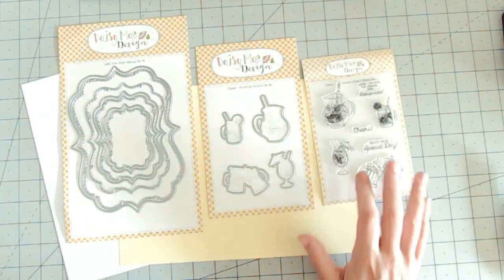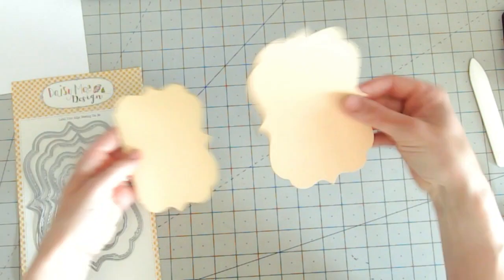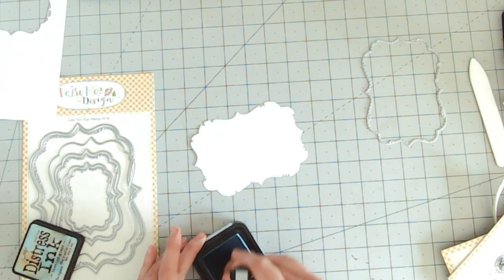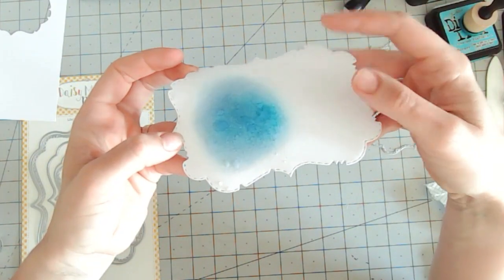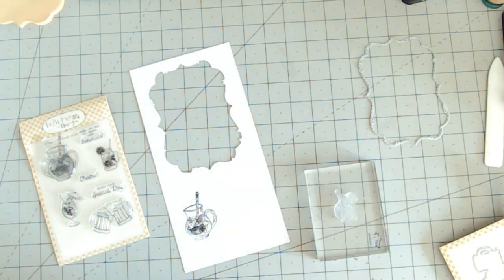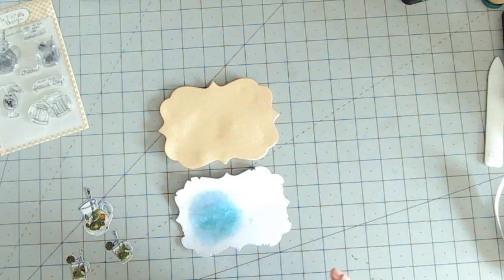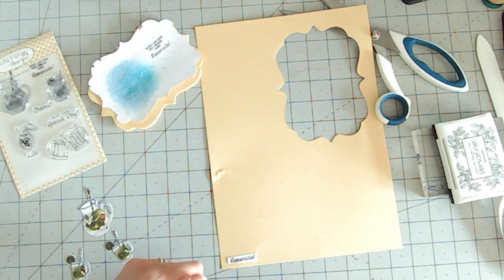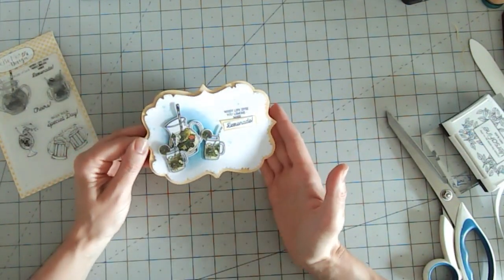Father's Day Card Idea from Daisy Mae Design Village Green - by Clare Rowlands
Our lovely Clare Rowlands is showing you how to make this beautiful card using her new Village Green collection. We think this idea is perfect for Father's Day, don't you?

——— Supplies List———
• Daisy Mae Design A6 Stamp Set Cheers It's Drinks O'Clock Set of 7

• Daisy Mae Design Die Set Cheers It's Drinks O'Clock Set of 4 | Village Green

• Daisy Mae Design Die Set Nested Label Torn Edge | Set of 8